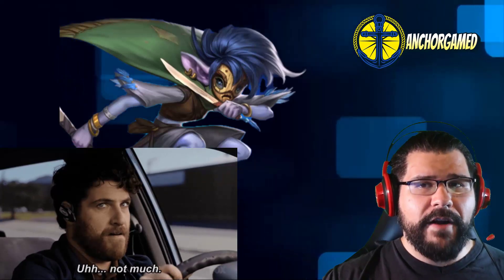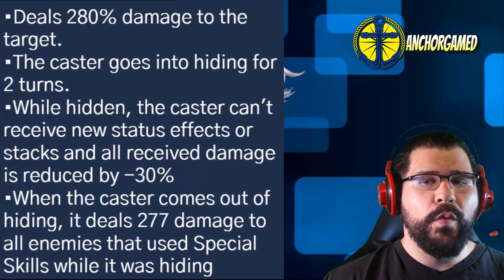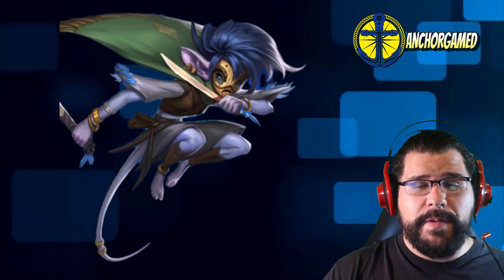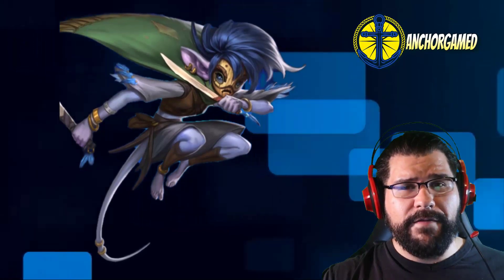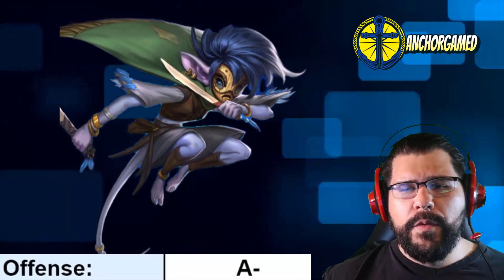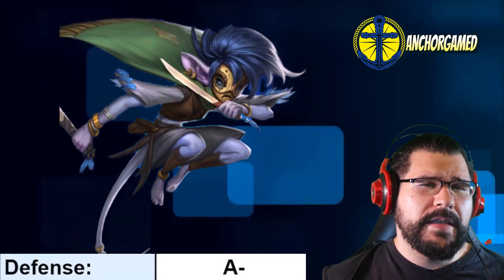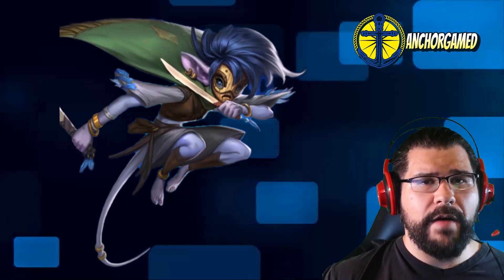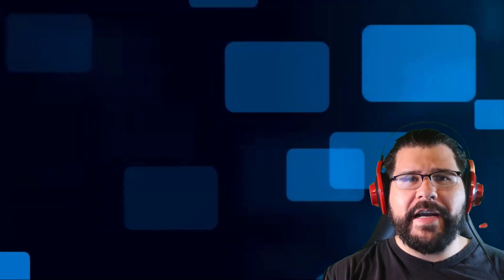Russula Empires and Puzzles Hero Breakdown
Install Gemstone Legends for Free:
Type in: anchor_2021# to receive your bonus gifts! Must Redeem within the first 3 hours of downloading

Breaking down dodgy woman, Russula Empires and Puzzles. Talking about what she does on offense, defense, on titans & Raid Tournaments in Empires & Puzzles

TO BECOME A MEMBER OF ANCHOR COVE:
Search for:
Anchor Gamed